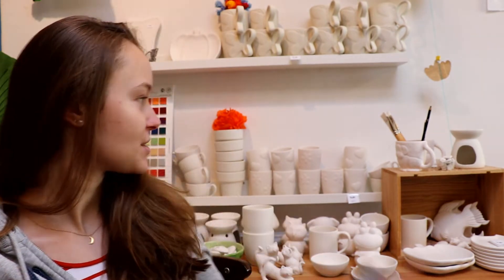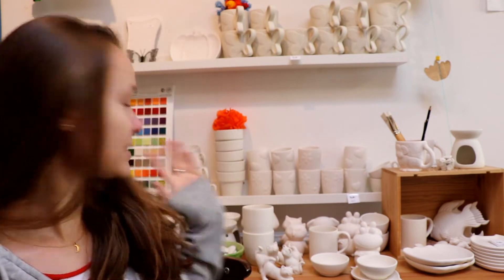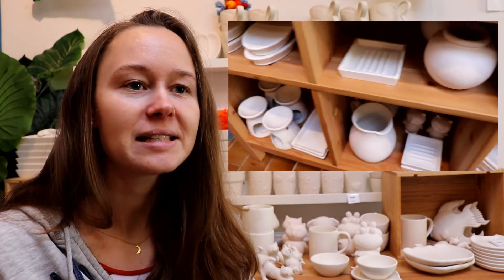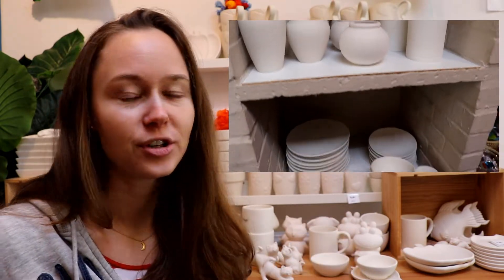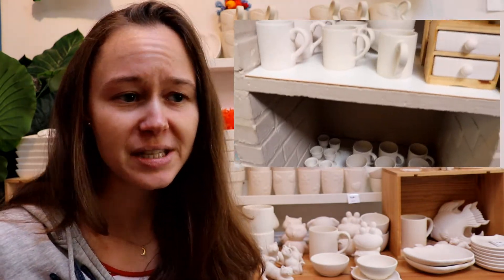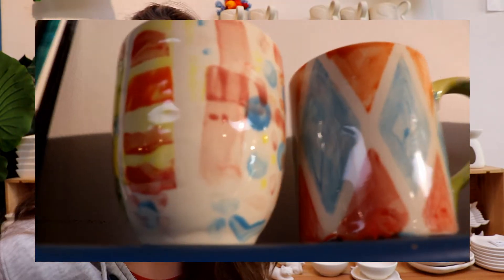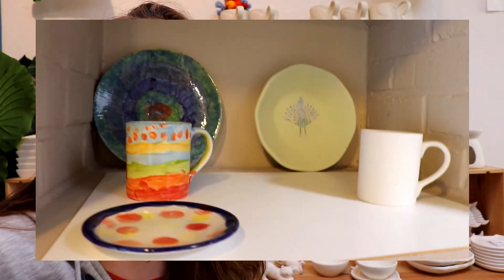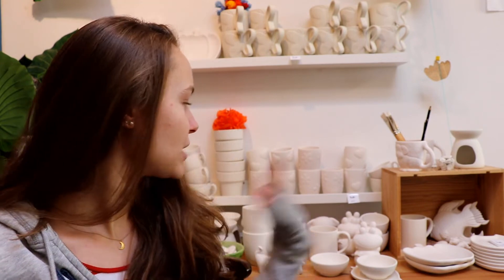Paint Your Ceramics at Treasure Trove!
Welcome back to Treasure Trove's channel!
Here's a little explanation on how the ceramics-painting works!
Hello and welcome to Treasure Trove's YouTube channel!
Here we'll be sharing book recommendations for readers of all ages *by* readers of all ages!
Thank you for dropping by and have a great day!